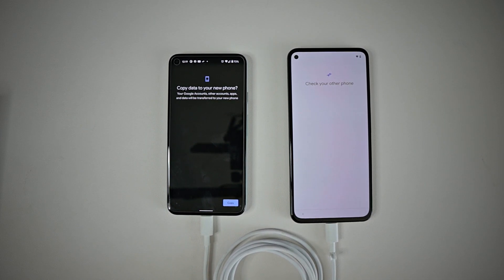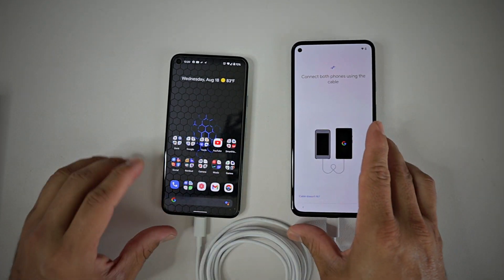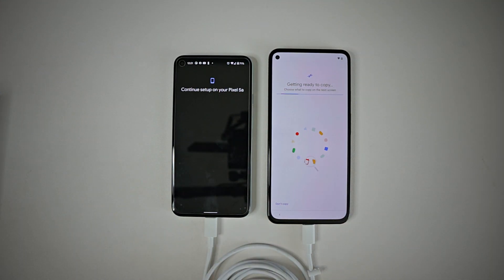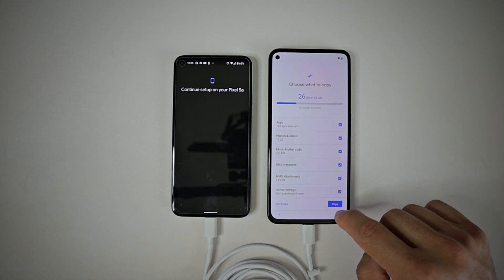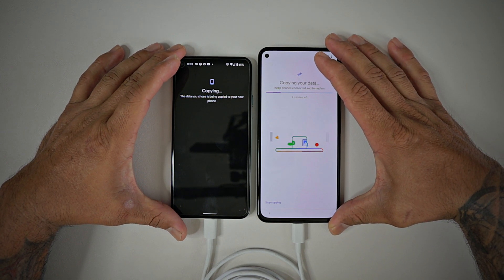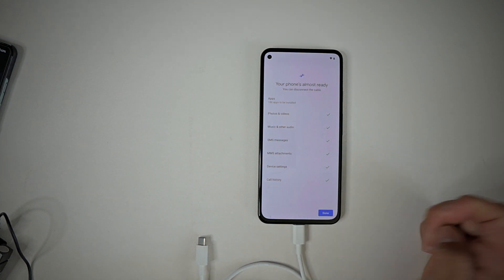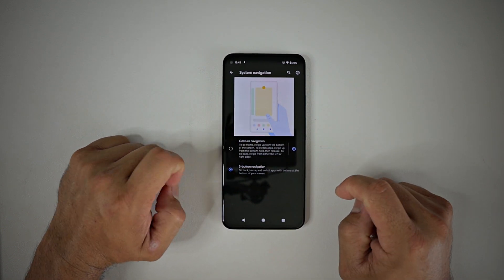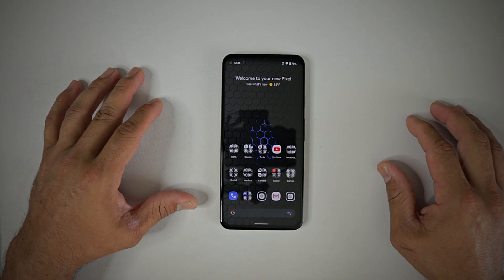Move Data From Old Phone to Pixel 5a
Google Pixel 5a 5G Available 8/26/21

Amazon Store:
Try Twitch Prime:

Amazon Wish List :